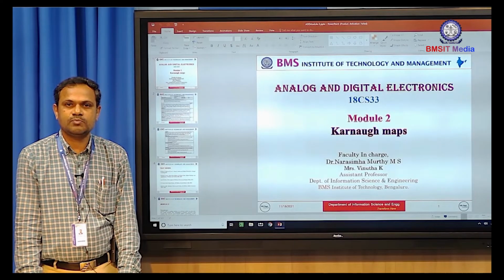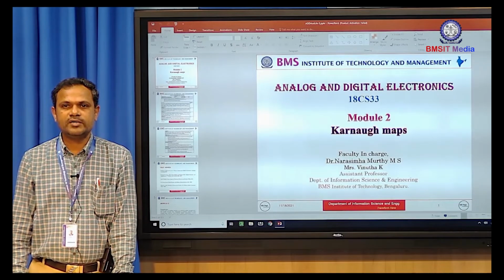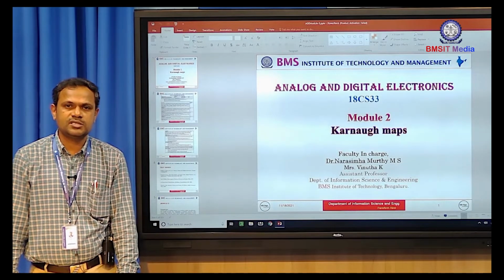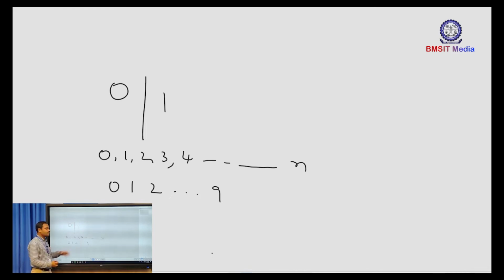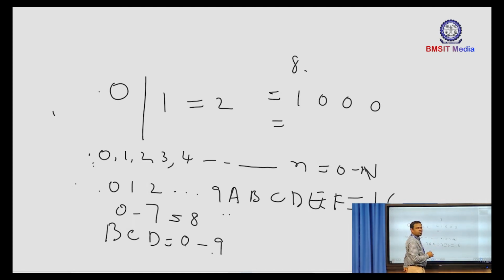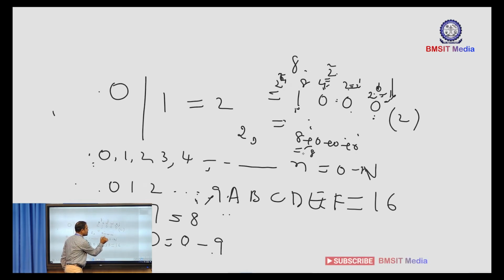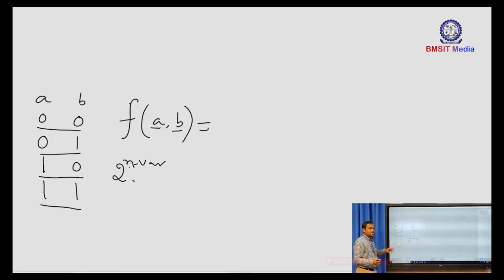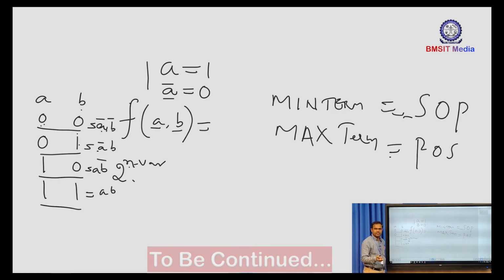ISE NARASIMHA MURTHY ANALOG AND DIGITAL ELECTRONICS 01